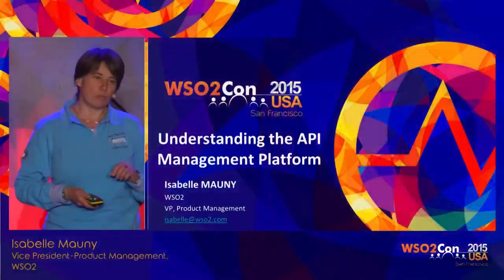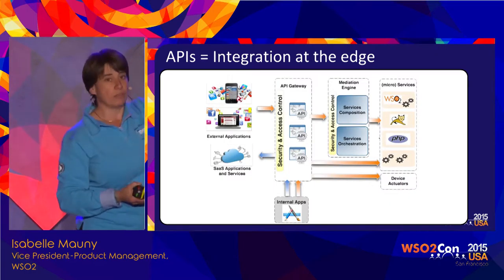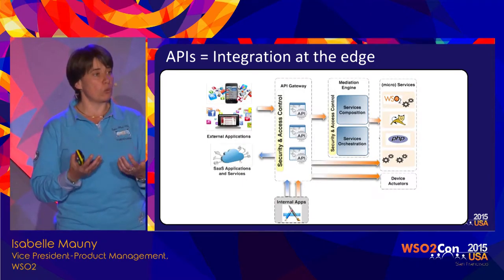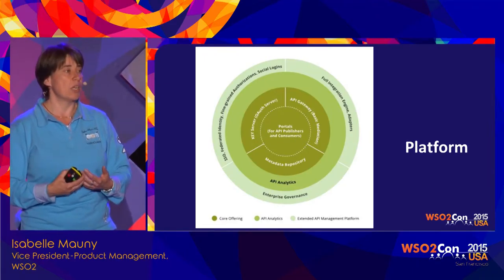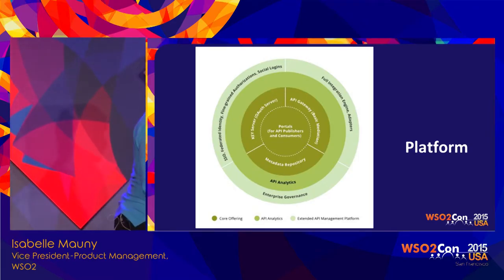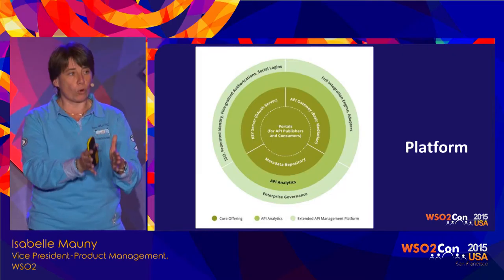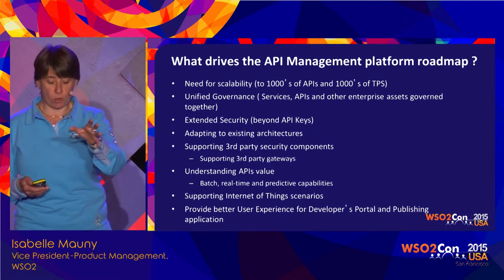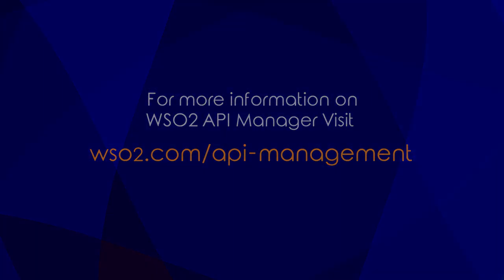WSO2Con USA 2015 : Understanding the API Management Platform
Isabelle Mauny, Vice President – Product Management at WSO2, presented her speech on "Understanding the API Management Platform" at WSO2Con USA 2015 on 03rd of November in San Francisco.